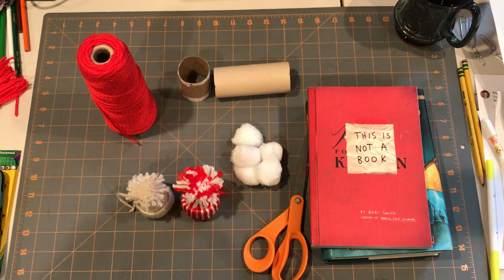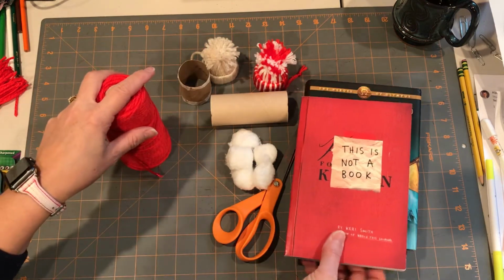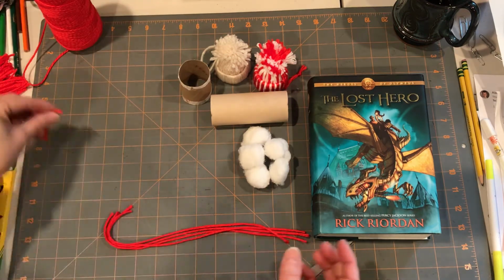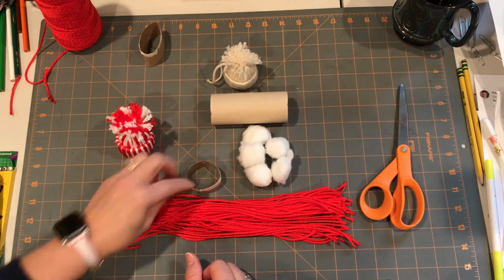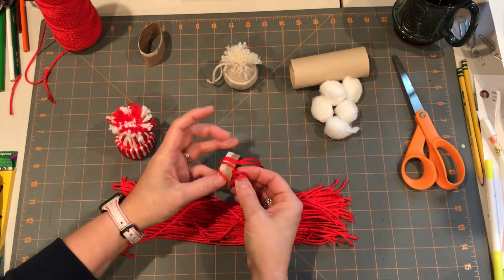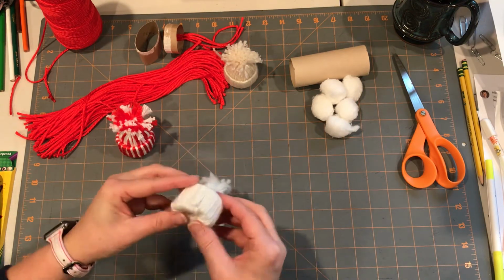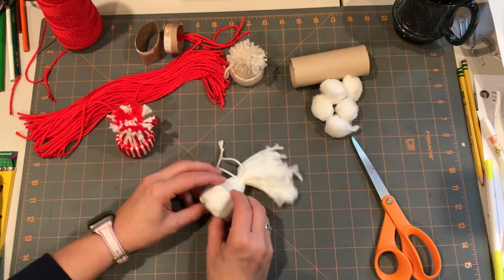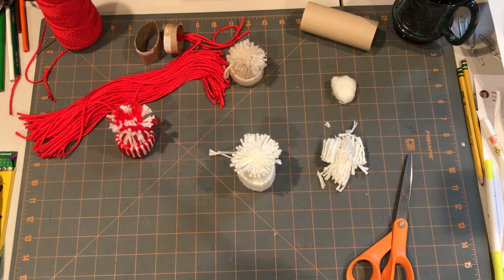Winter Hat Decoration